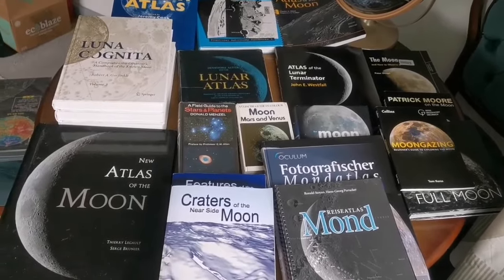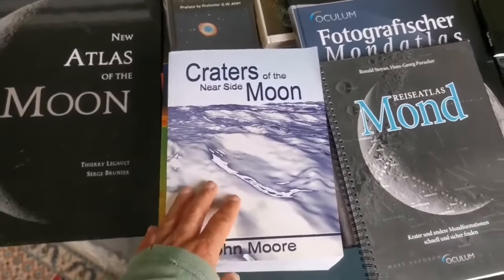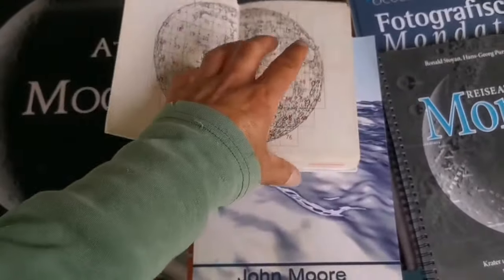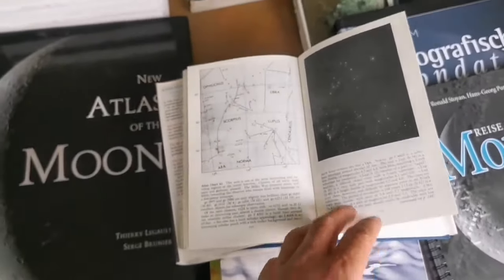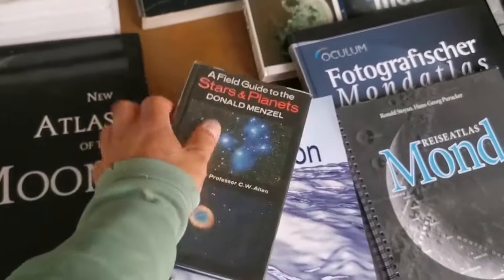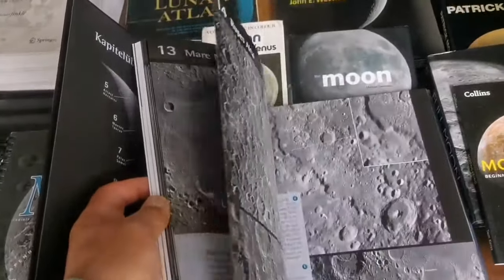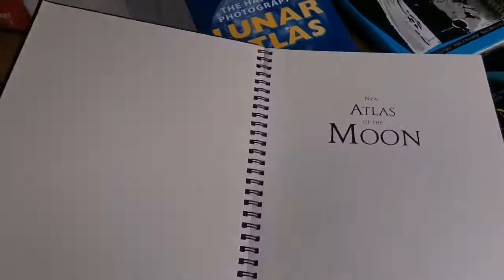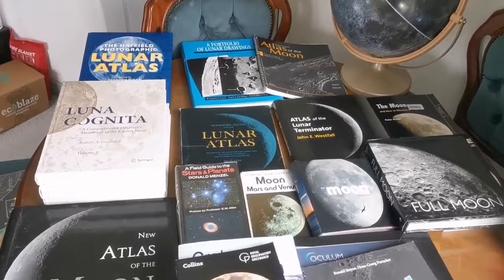Some Nice Books About The Moon, Astronomy, Selenography, Lunar Exploration